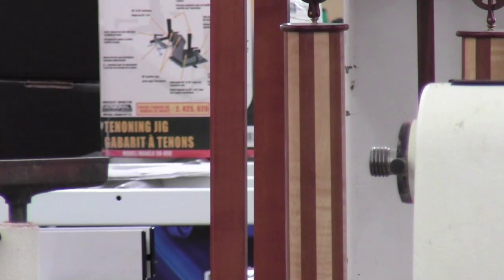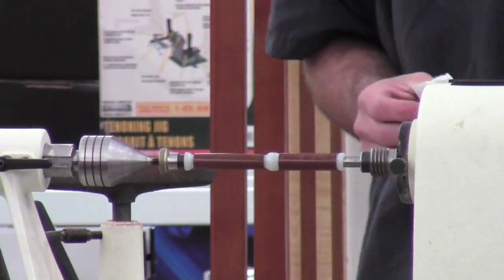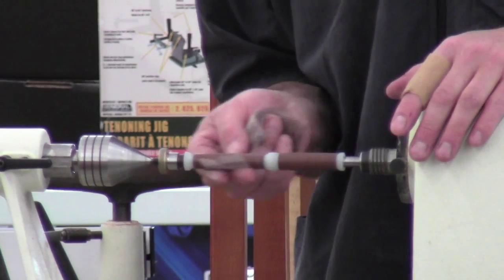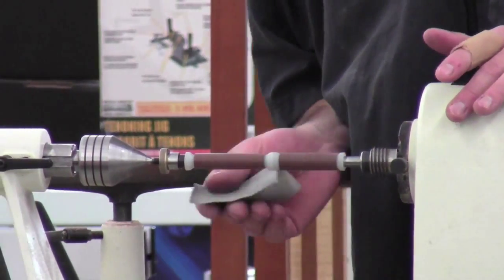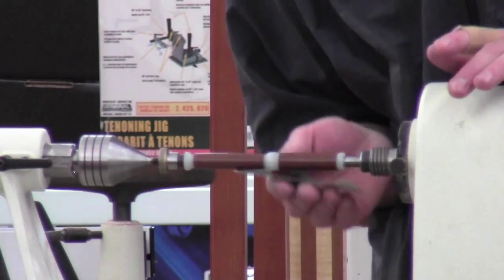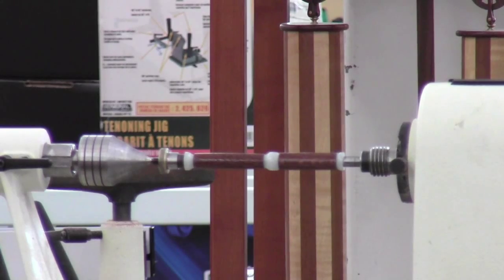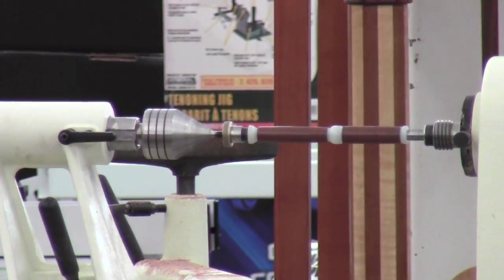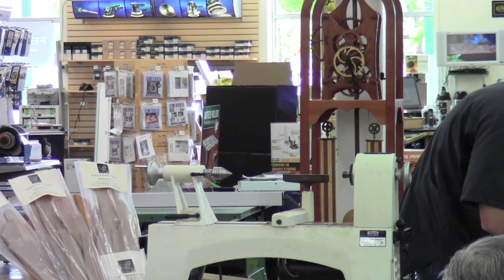Pen Turning Made Easy Pt2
This is part 2 of 2, where Joel walks us through the steps in turning and finishing a pen. Sit back and relax while you observe how easy it is to turn a pen. Remember, pens are great for holiday gifts or special occasions. Add a laser engraved name to customize and you have the Ahh Gift.